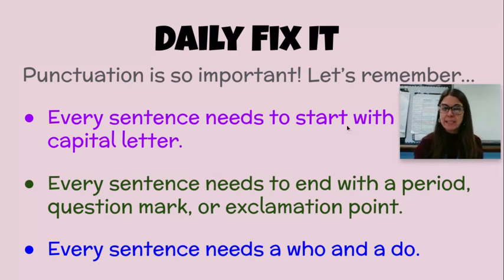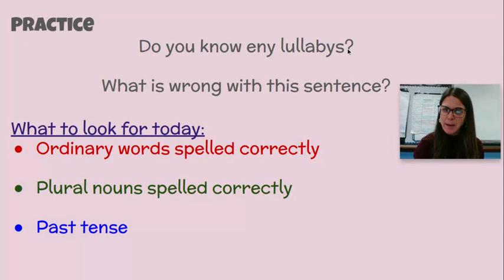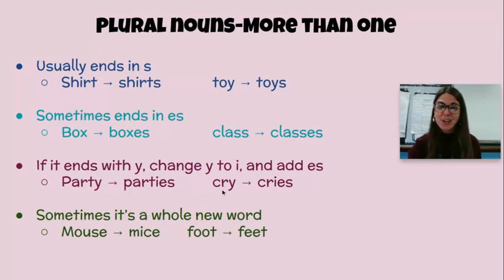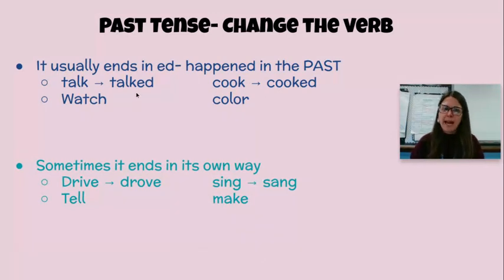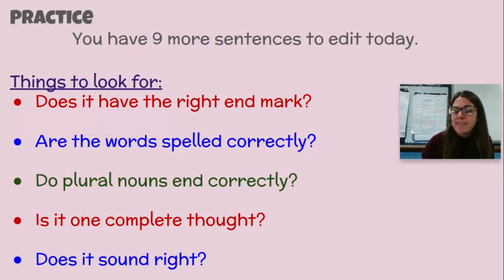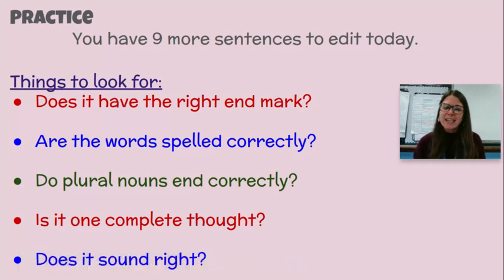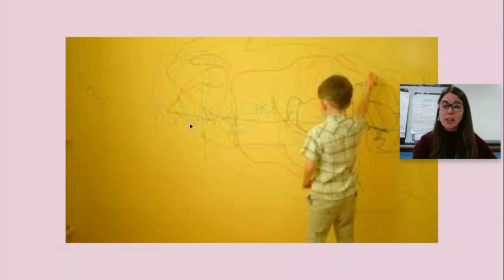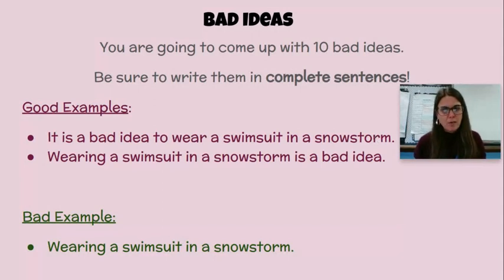Writing Grammar Video- 12/16